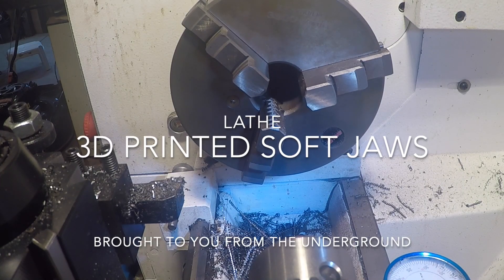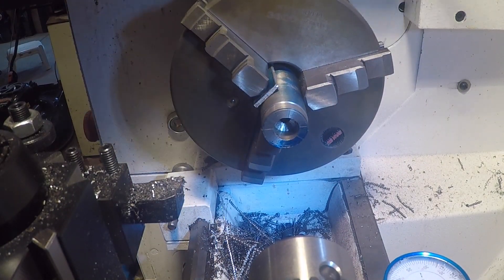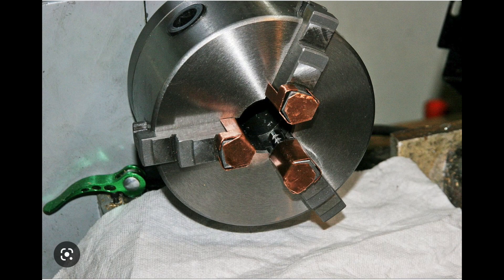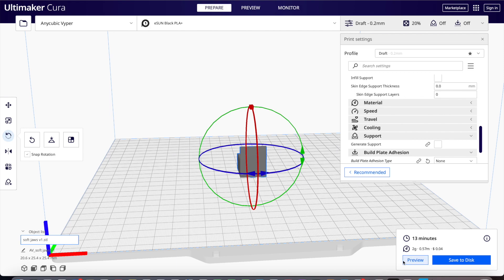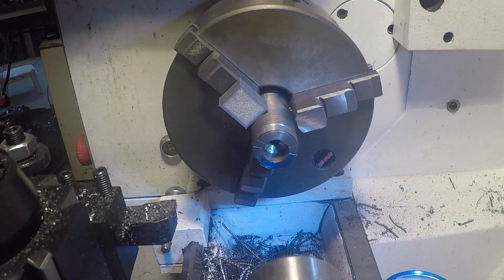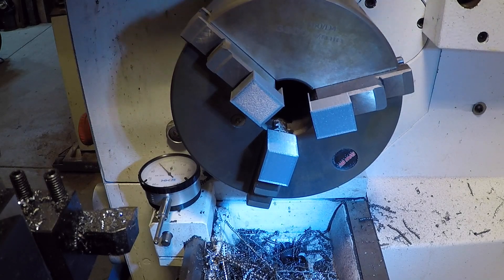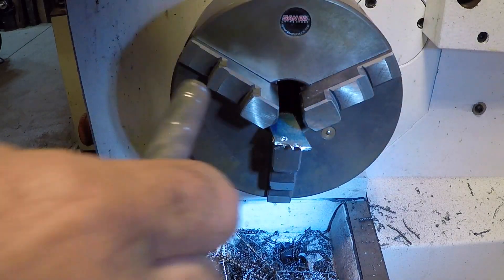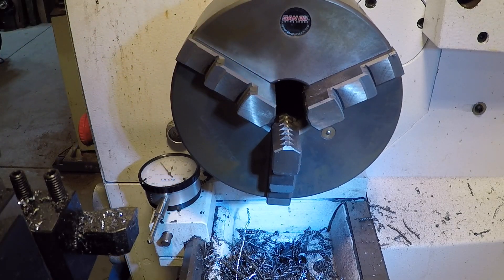Lathe Soft Jaws - 3d Printed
In this video I 3d print A set of soft jaws for the lathes 3 jaw chuck.